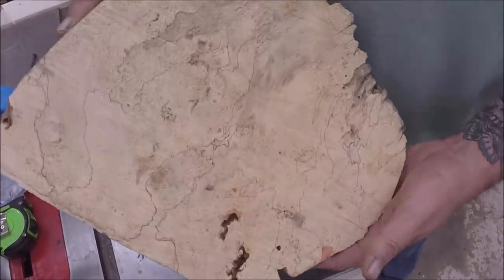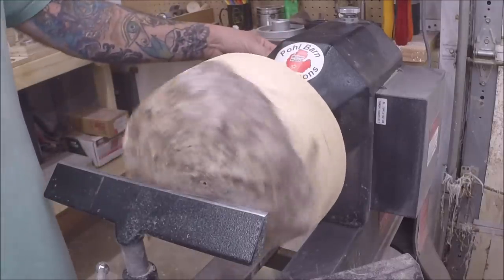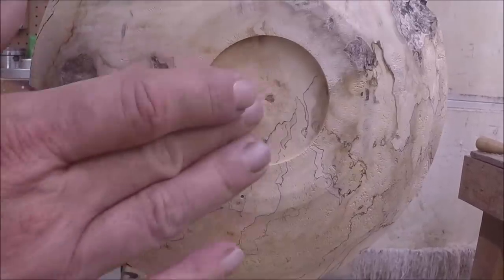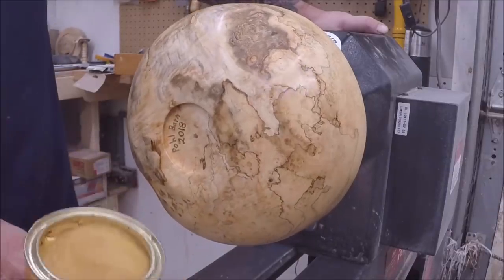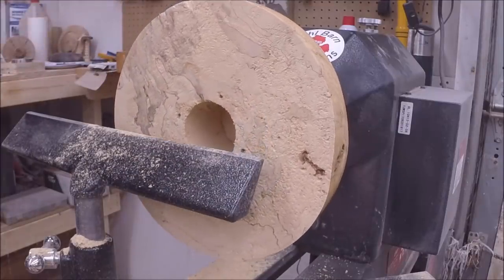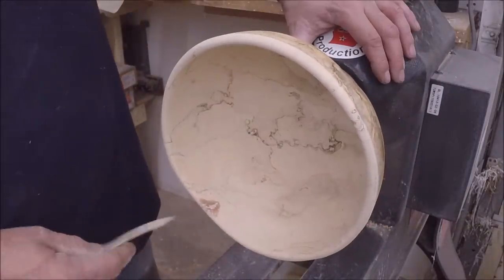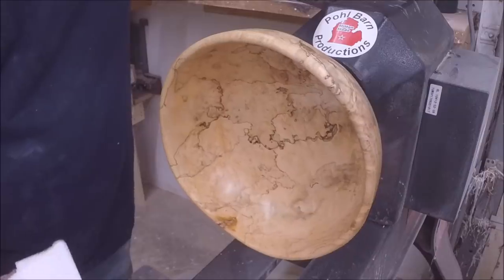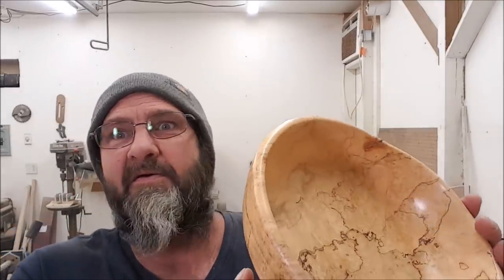woodturning - Rustic Box Elder Burl Bowl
A simple bowl turned out of Punky Spaulted Box Elder Burl.

It didn't turn out as planned but I like it anyways !

Music
A license to use the following media was purchased under Pond5's Content License Agreement, a
outlined therein.
MEDIA TITLE MEDIA TYPE CONTRIBUTOR DATE PURCHASED LICENSE
Hybrid Trailer (powerful epic and action cinematic background) 76574309 Music AShamaluev 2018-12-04 Individual